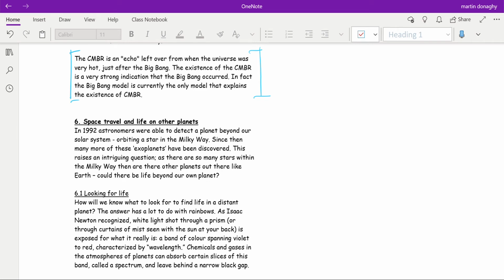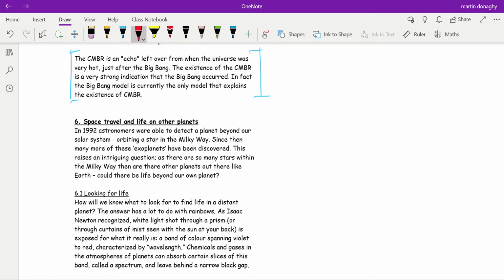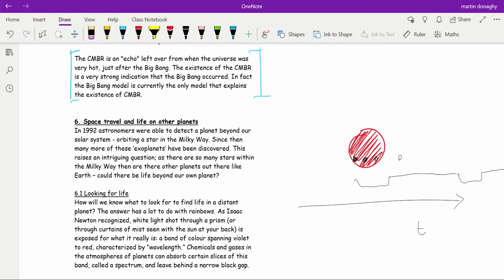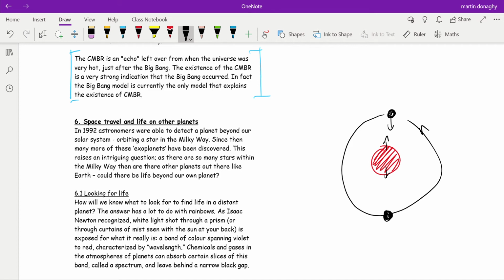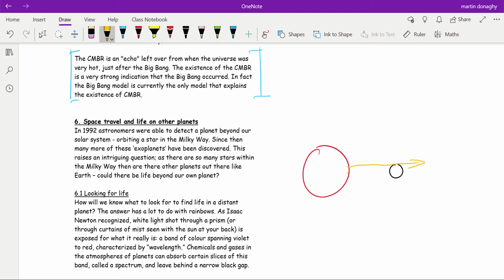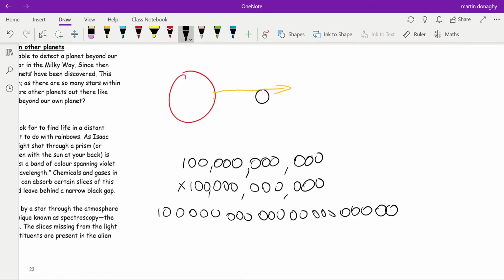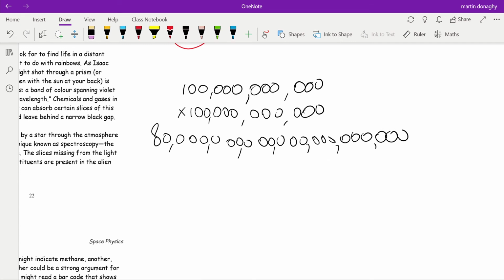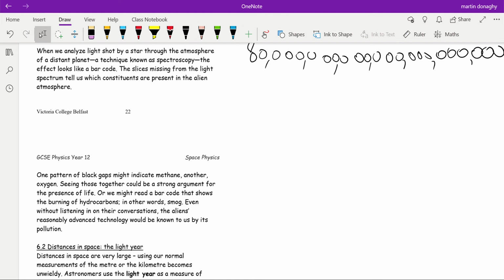life in space